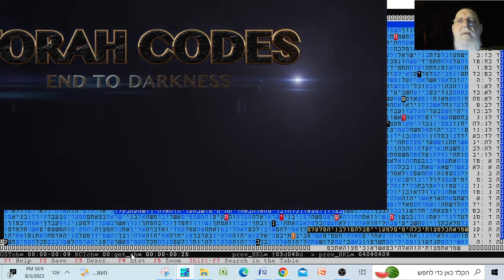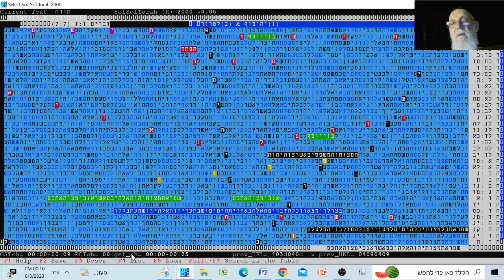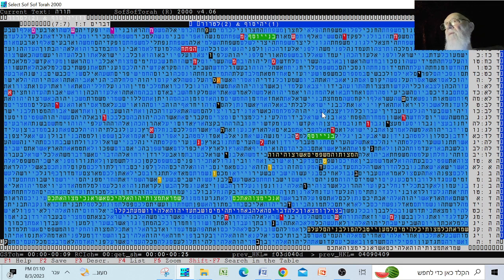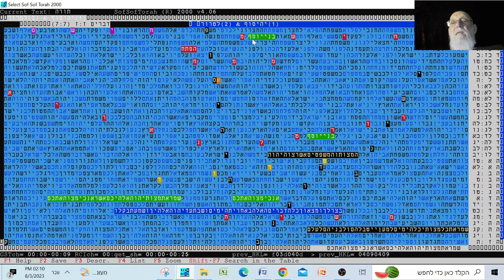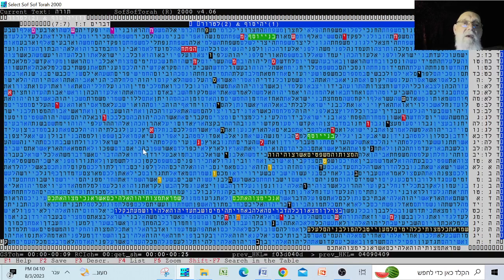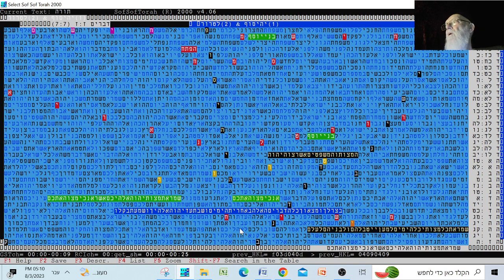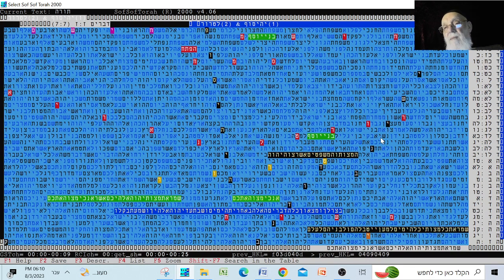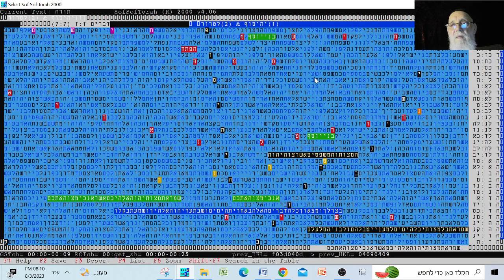End of Days - Son of David - Son of Jesse -Son of Joseph in Bible Code Matityahu Glazerson